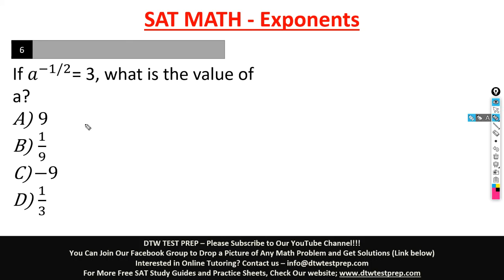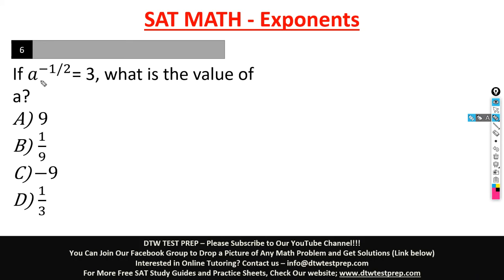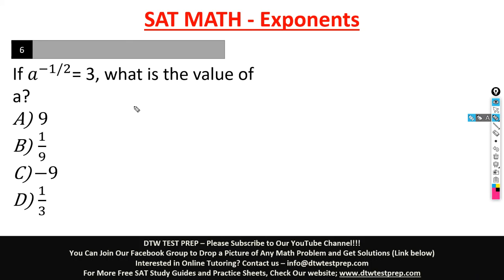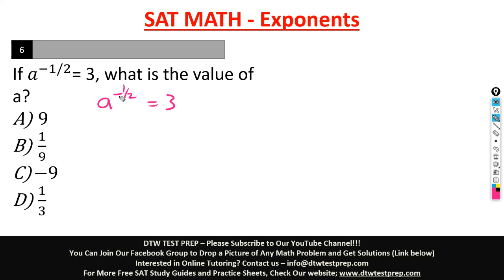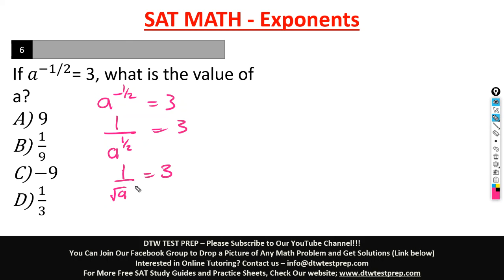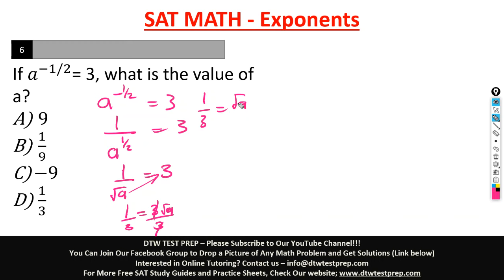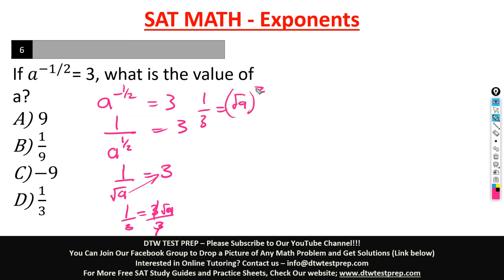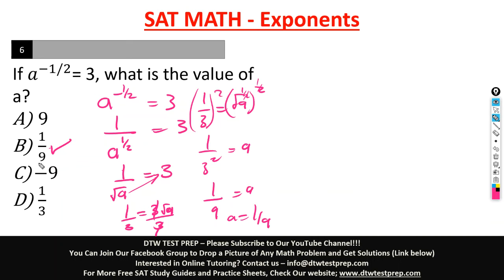SAT Math - Exponents (qst5)